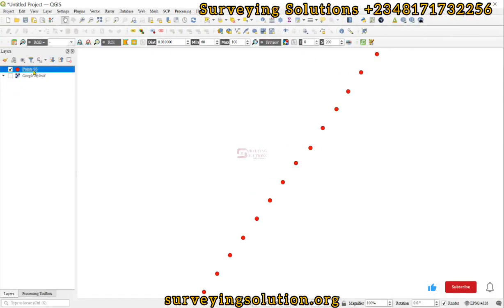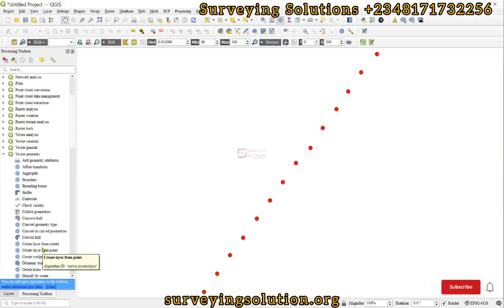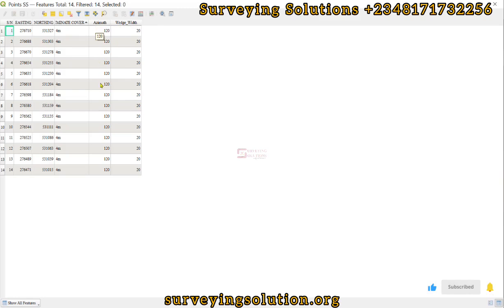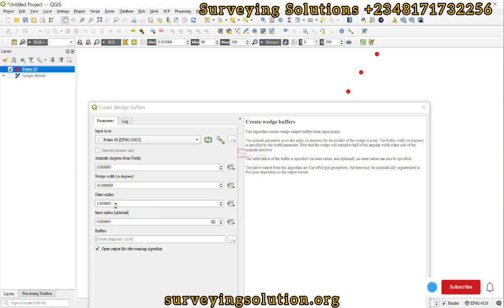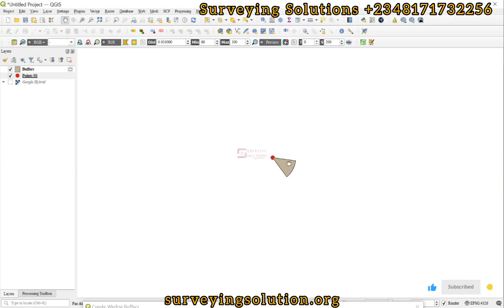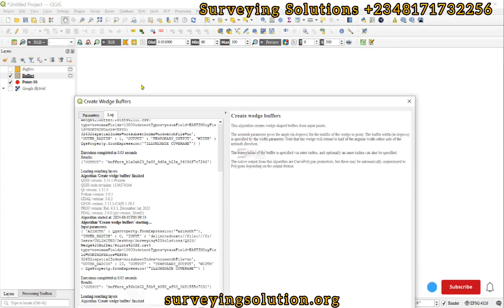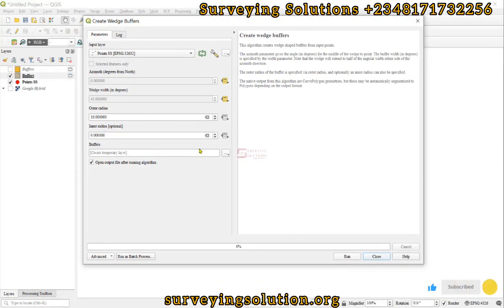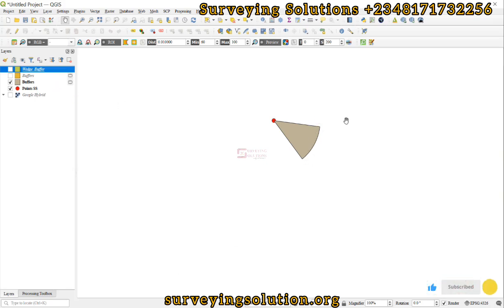How to Create Wedge Buffer using QGIS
In QGIS, a wedge buffer is a specialized type of buffer that creates a pie-shaped (or wedge-shaped) area around a point. This can be particularly useful for applications such as visibility analysis, sound propagation studies, or any scenario where you need to model influence in a specific direction from a point.